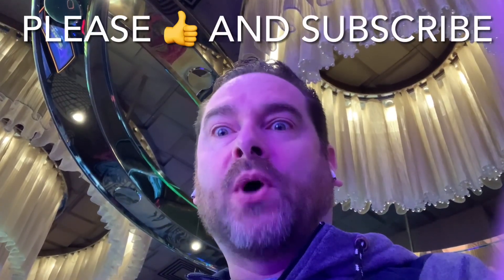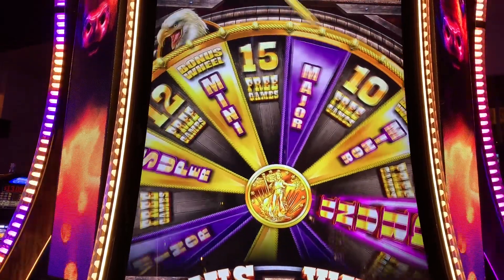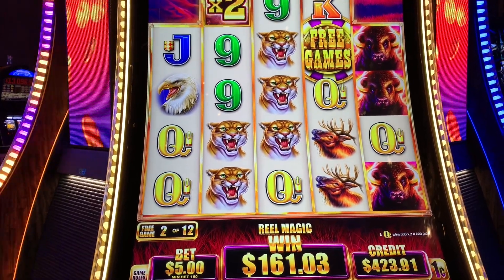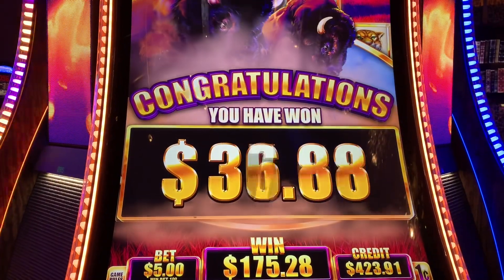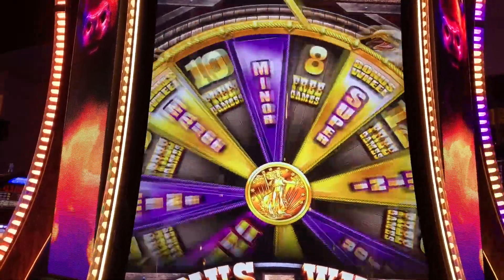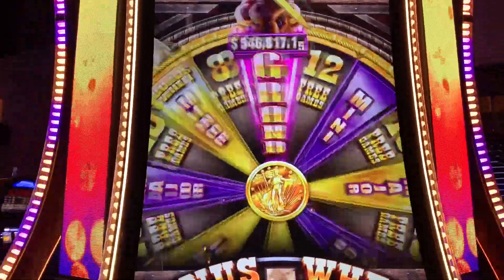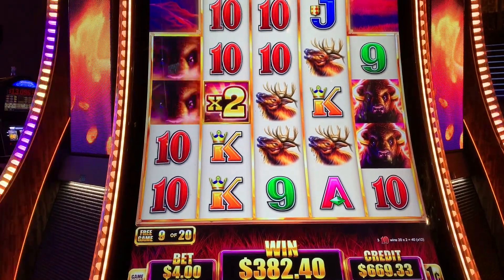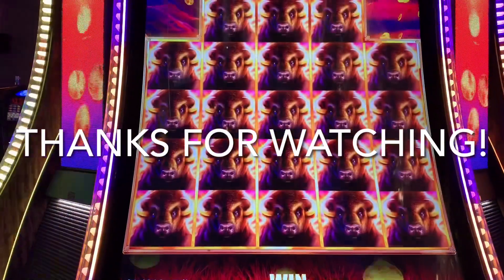Buffalo Grand Deluxe Part 2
If you haven’t seen part 1, go back and check that out-search Buffalo Grand Deluxe on my channel. Part 2 picks up after the second bonus of my session with roughly $450 in my credit total so far. What else does the new Buffalo Grand Deluxe have in store? Well, quite a bit! Let’s see how much higher I can build this bankroll. What do you think of the enhancements in this new generation of the game? Won at Cosmopolitan-Las Vegas, 1c denomination, $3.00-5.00 bets, Nov 2022.